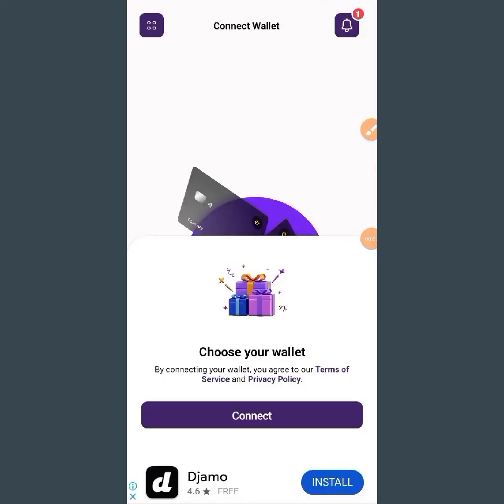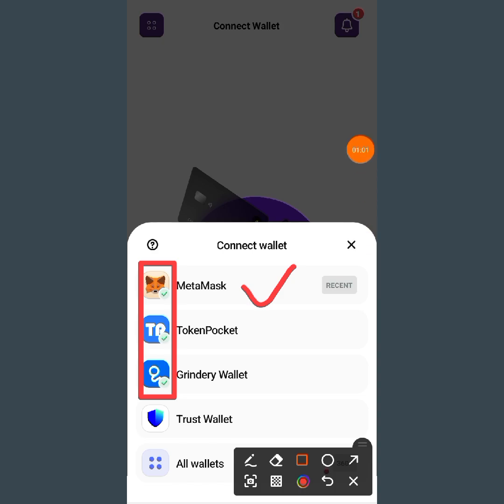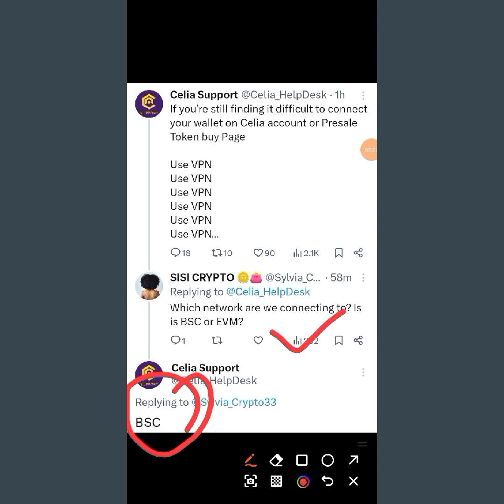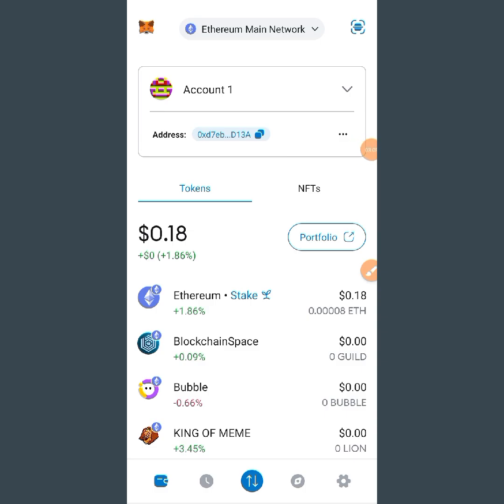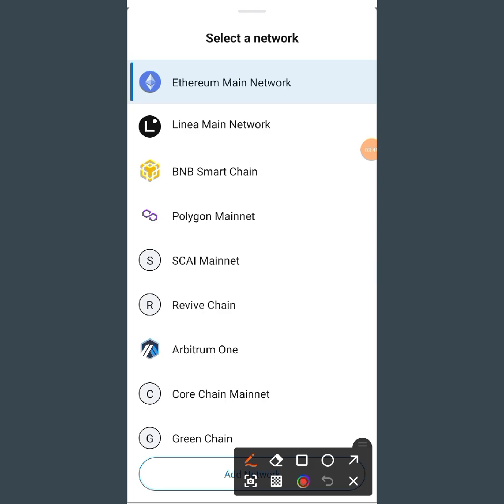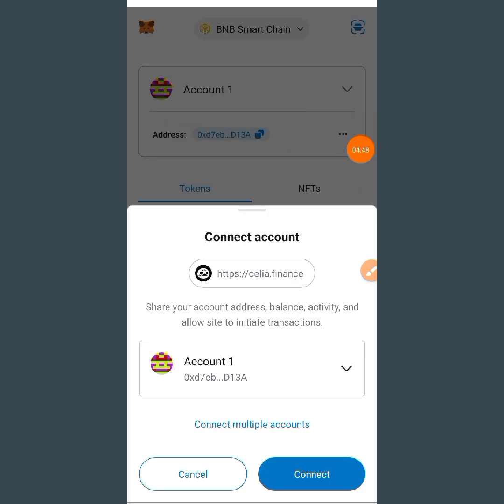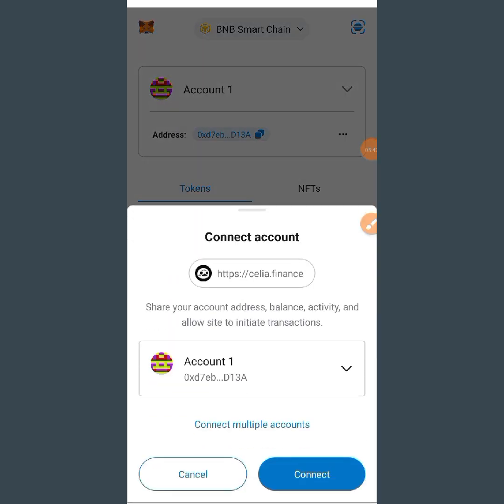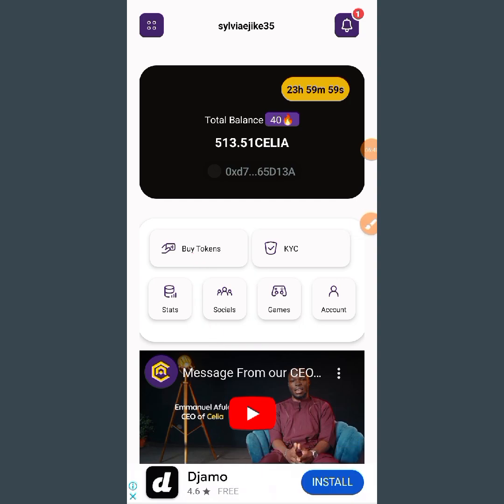HOW TO CONNECT YOUR CELIA TO META MASK OR TRUST WALLET_ STEP BY STEP GUIDE_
Follow the step to connect your wallet to Celia app

Good luck 🤞